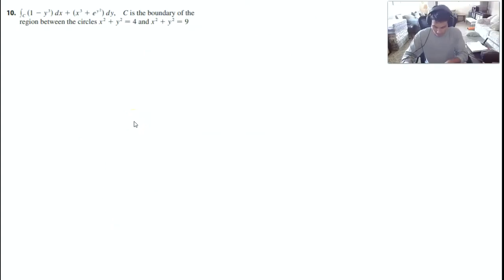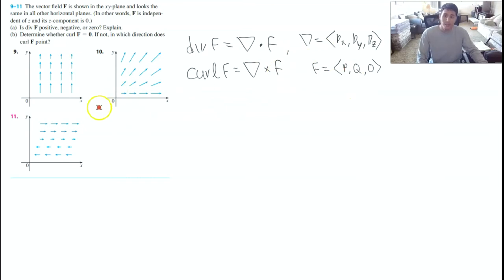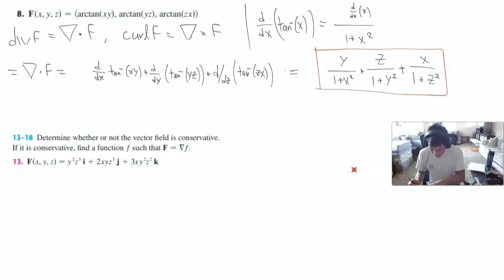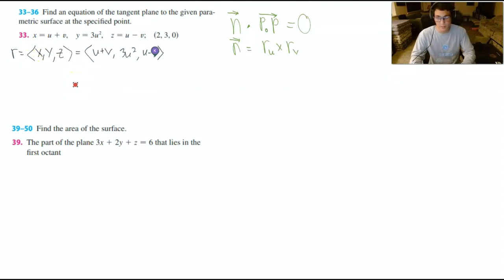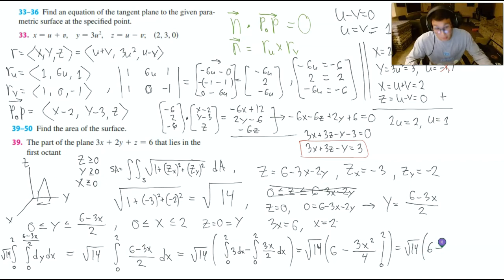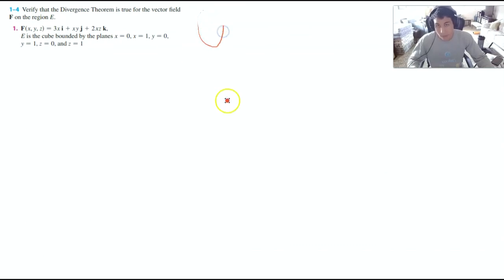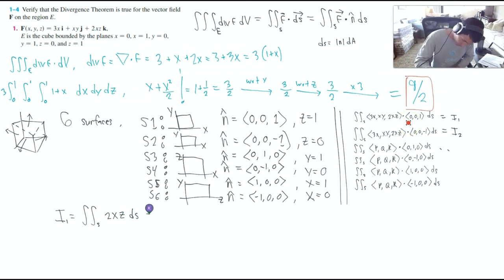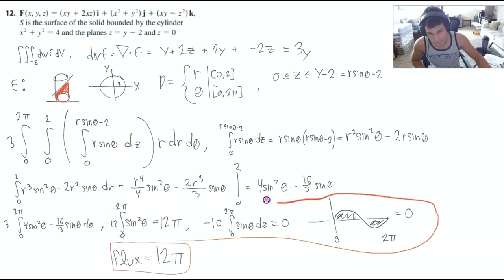Final Review for Calc Four (Greens, Stokes, and Divergence Theorem)